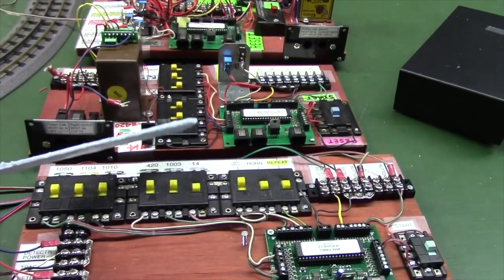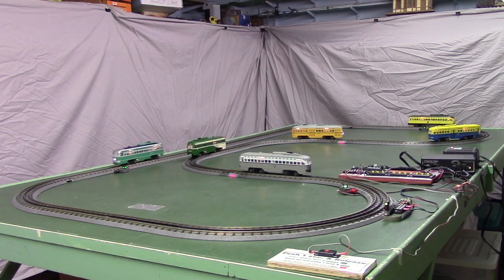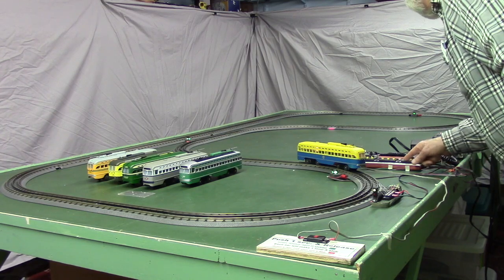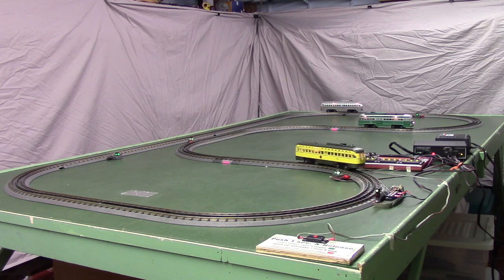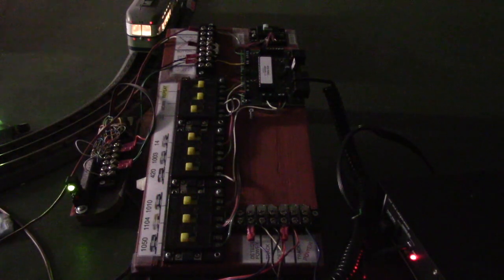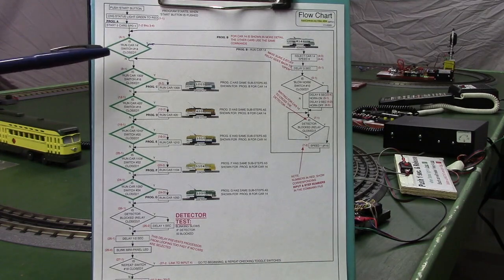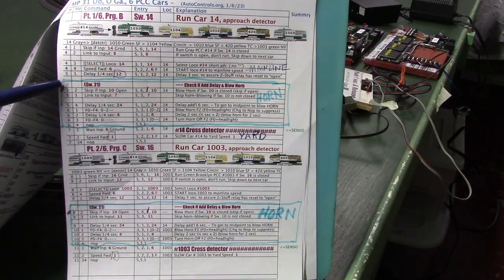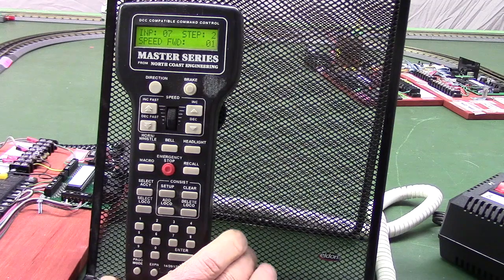835❇️Six MTH PCCs Operate on 1 Loop (Midwest Traction Hub 2/2, 3-Rail DCC Automatic Train Control)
* This second (AutoControls.org) Video 835 shows a DCC Programmable Model Train Controller (aka NCE Mini-Panel) operating 6 MTH Protosound-3 O-Ga. PCC cars on a small loop -- using 1 infrared detector and no blocks (more details are below in Section D).

0:00 Introduction
1:36 Demo 1-Run 6 Cars
5:15 Demo 2-Disturb Spacing
10:37  Demo 3-Run 4 Cars
13:22  Demo 4-Run 2 Cars
15:58  Demo 5-Run 1 Car
. . Demos 6 & 7 are "special" -- using Yard Speed 4 instead of Speed 1
20:26  Demo 6-Run 2 Cars
23:27  Demo 7-Run 3 Cars
28:12 8 Review Hardware
31:54 9 Testing Detector
34:41 10 Dwg for Control Unit
36:11 11 Earlier Control Units
39:27 12 Flow Chart
44:27 13 Review Commands
52:05 14 Programming Example
55:44 15 Finding the Documentation on the web
56:21 The END

* Drawings, Photos, & Commands for this Video 835 are in Google Drive Album 835,

* Documentation for most of the O-gauge videos is on the "Documentation Website" . This site has links to the corresponding Google Drive albums.
* The "Top Level" Google Drive Album for Automatic Controls documentation is

* This previous Video 834 shows 3 PCC cars operating on the Nov. 2022 'Toy Train Expo' public layout -- using the method of having 1 car on the 'Mainline' while the other 2 cars are stopped in the 'Yard'.

* Video 840, the "TrainProgramming.com" video -- is an "Overview" video for O Ga. automatic controls,

* Playlist #20 O-Ga. DCC, Loop, NO Turnouts -- contains several O-ga. Automatic Control videos with NO turnouts.

* ALL AutoControl **PLAYLISTS** are on the Home , and a backup copy is on the 'Documentation'

* This 2nd (AutoControls.org) Video 835 shows a DCC Programmable Model Train Controller (aka NCE Mini-Panel) operating 6 MTH Protosound-3 O-Ga. PCC cars on a small loop -- using 1 infrared detector and no blocks.

* We use a simple method of running 1 car on the "Mainline" at Speed 6, and running the other 5 cars in the "Yard Area" at Speed 1.

* There is an option to blow their horns, or not blow their horns.

* We can run any combination of the 6 cars (6 cars, 5 cars, 4 cars, 3 cars, 2 cars, or 1 car) -- as long as we keep them in the same order

* The system is configured so that it can be used as a public display. It has a "public" pushbutton out in front, labeled "Push and Release.  The public can use this public button to start the cars.

* Atlas "205 Connector" slide switches are used to control which of the 6 cars run.

* Another Atlas "205 Connector" slide switch functions as a "REPEAT" switch; it controls whether the cars run just 1 cycle and stop, or whether they will keep running continuously.

* A Z-Stuff DZ-1012 infrared detector and DZ-1008 relay is used to detect when the PCCs enter the yard area.

. (Description modified 1/15/2023)